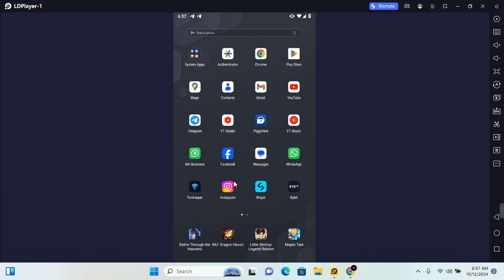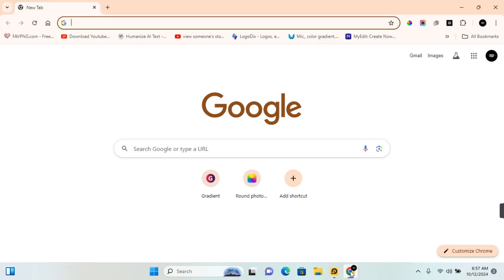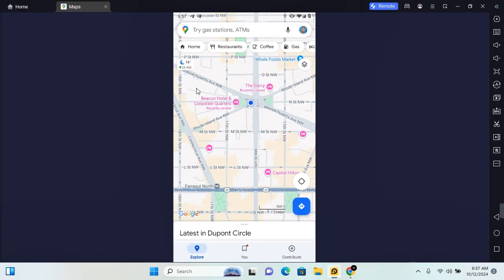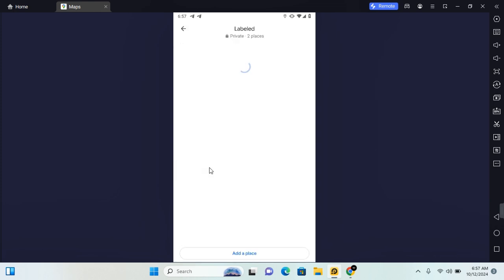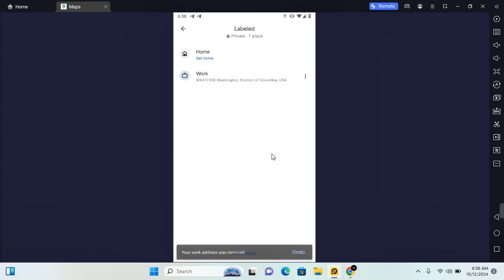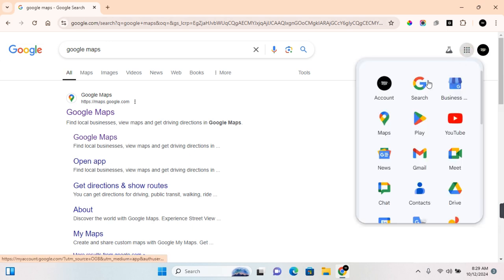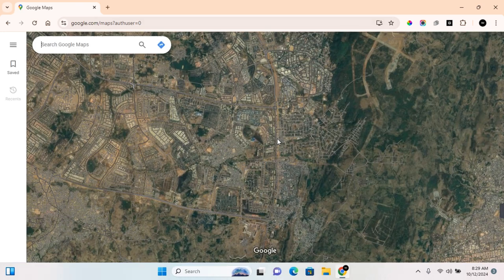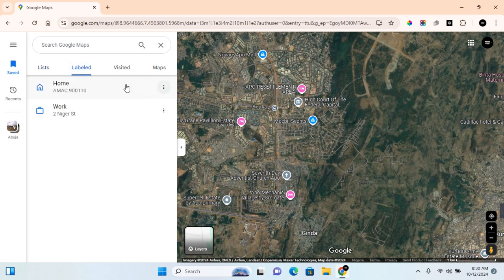How to Remove / Home Work Address on Google Maps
Want to remove your home or work address from Google Maps? In this video, "How to Remove Home/Work Address on Google Maps - Easy Tutorial," we’ll guide you through the simple steps to delete or update your saved home or work locations on Google Maps.

Learn how to manage your saved addresses and ensure your privacy while using Google Maps. This tutorial is perfect for users who want to keep their information secure or update their personal details quickly and easily.

Remove home address on Google Maps
Remove work address on Google Maps
Delete saved locations on Google Maps
Update home or work address in Google Maps

Remove or update your home/work address on Google Maps today and keep your locations secure!